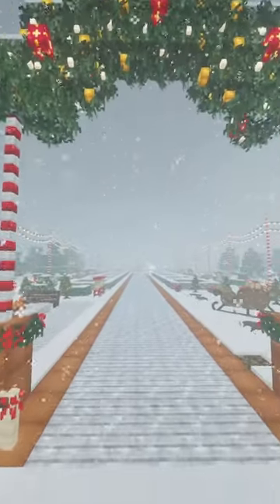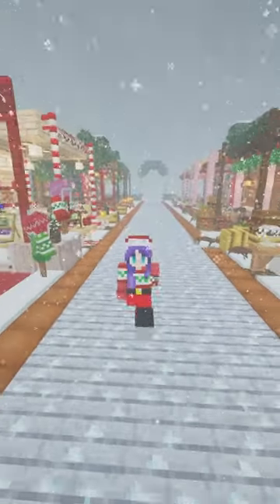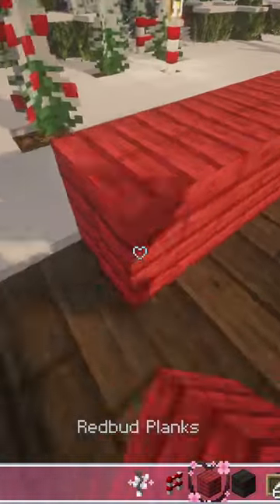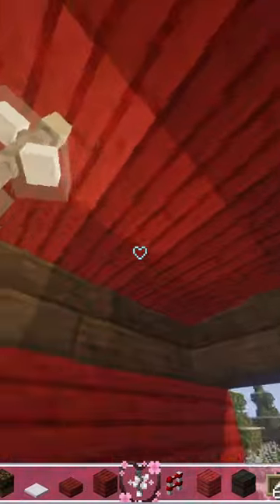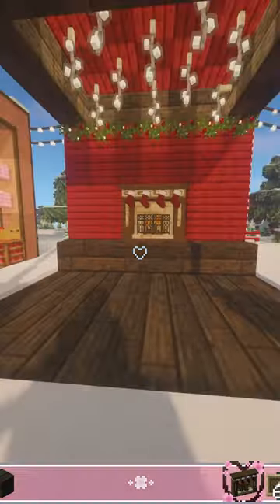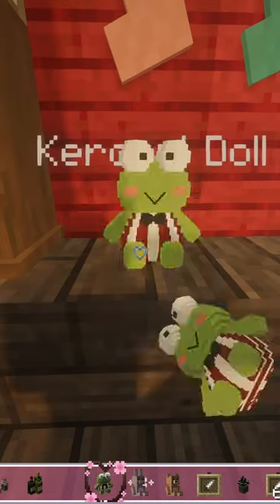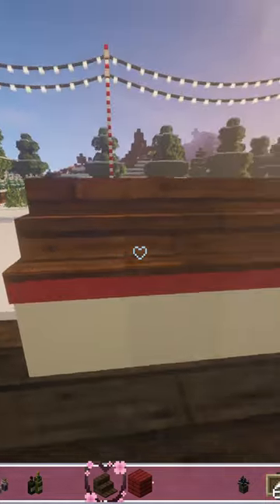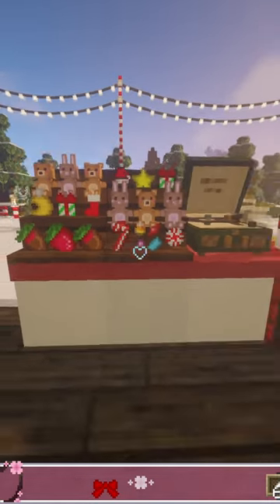DAY 11 - Stocking Shop - Holiday Minecraft Market Stalls 🎄🎁✨ Cozy Christmas 🦌✨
Welcome to my new Holiday shorts series where every day between now and Christmas I will be decorating a market stall in my Holiday Market!

DAY 11 - Stocking Shop

Have a cozy holiday season friends! 🎄✨

✨Made using✨
Minecraft Version: Java 1.16.5

Shaders: BSL

Mods:
Optifine
Biome's O' Plenty
Farmer's Delight
Decorative Blocks
Cutecore
Mr Crayfish's Furniture Mod
Fairy Lights
Shelf
Storage Drawers
Simple Farming
Noel
Maiden's Merrymaking

CIT Resource Packs:
Mizuno's 16 Craft & Invisible Item Frames
Ghoulcraft
PinkGummiBaerChen: Garden Breeze CIT